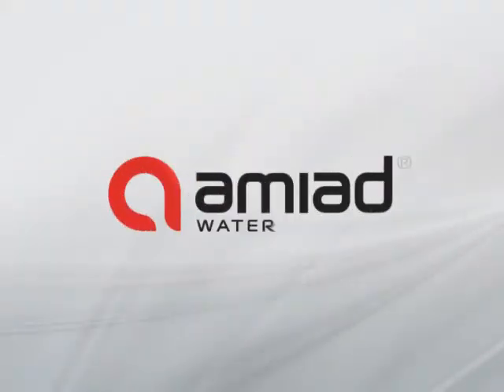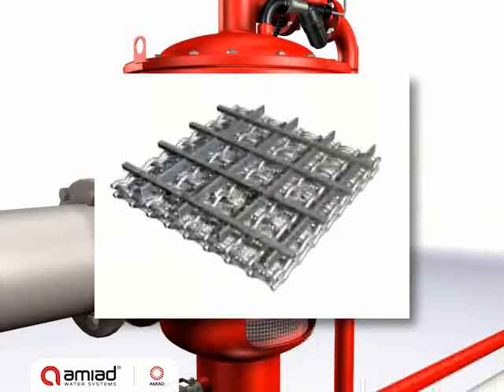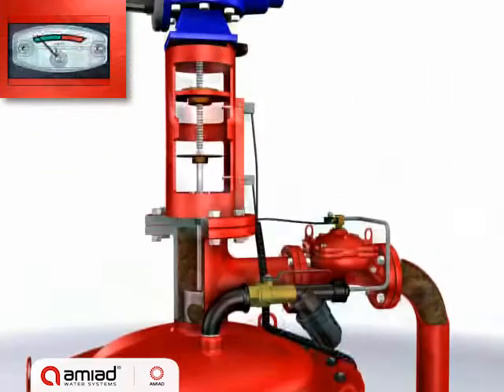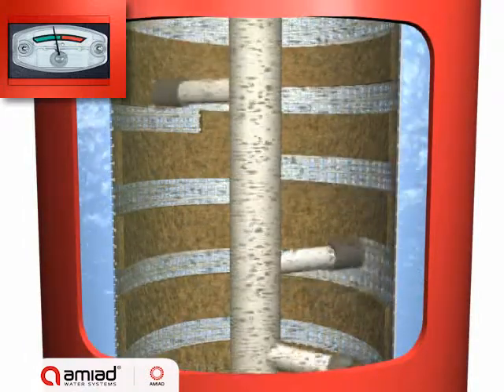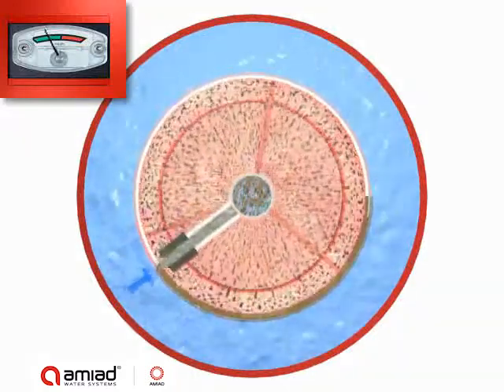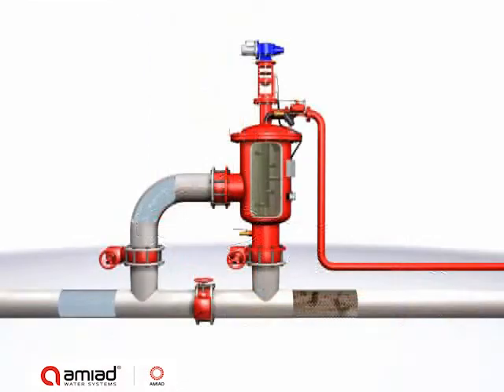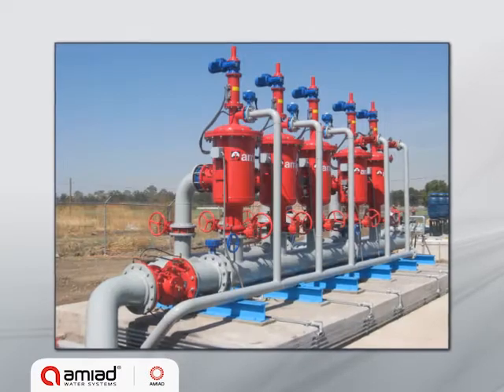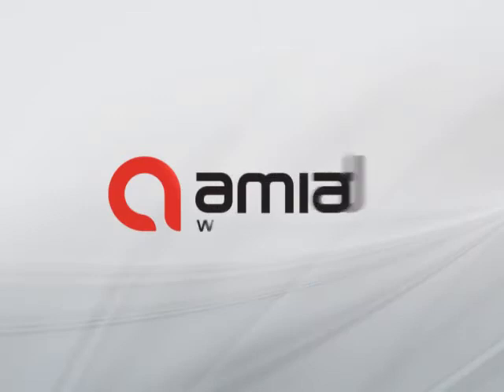Amiad Water Systems: EBS Series Self-Cleaning Filter